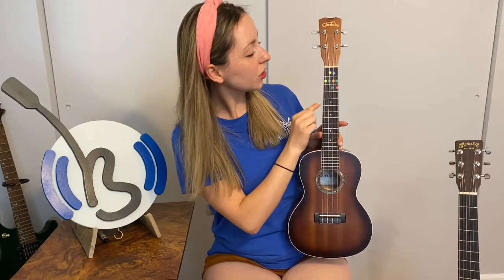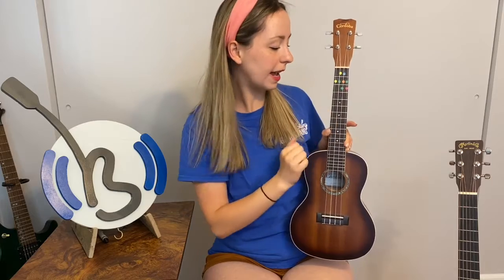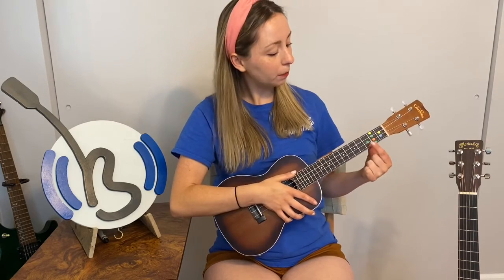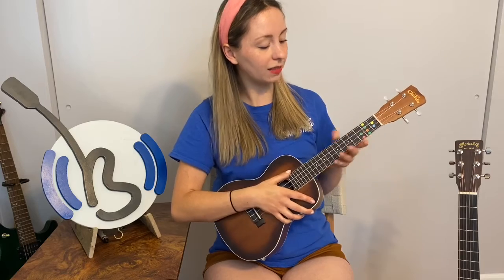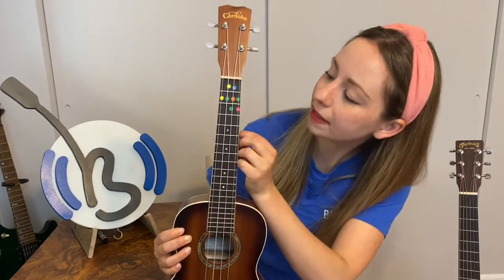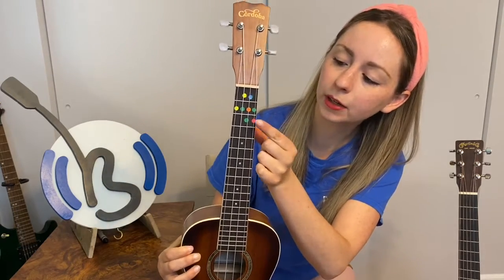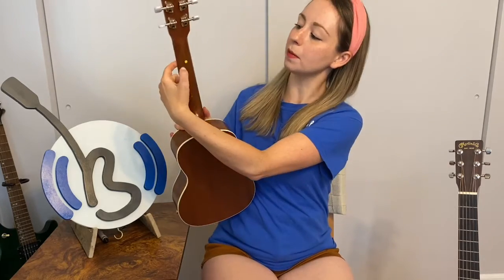Ukulele Lesson: C Chord